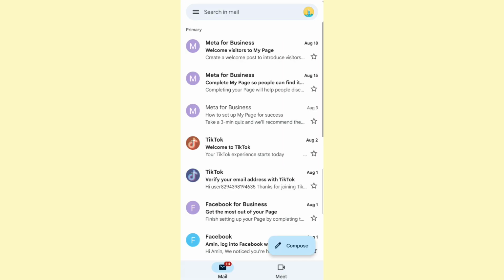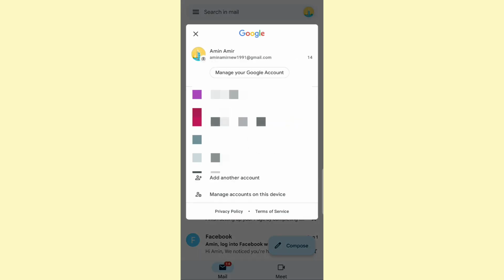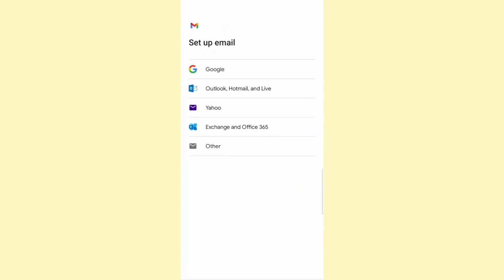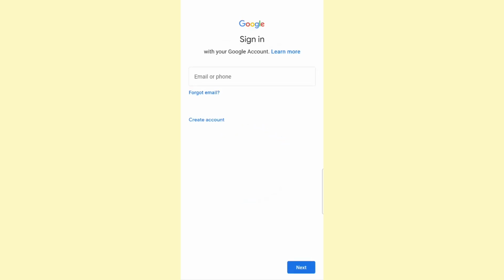How to Add Another Gmail Account in Android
Learn How to Add Another Gmail Account in Android. It is really easy to do and learn to do it in just a few minutes by following this super helpful tutorial.